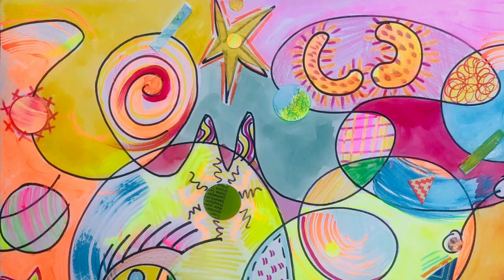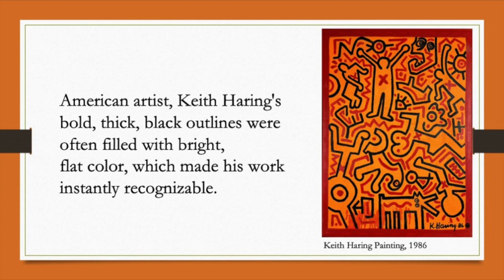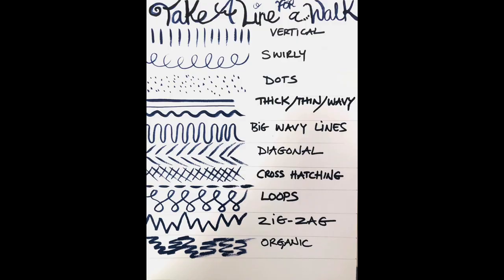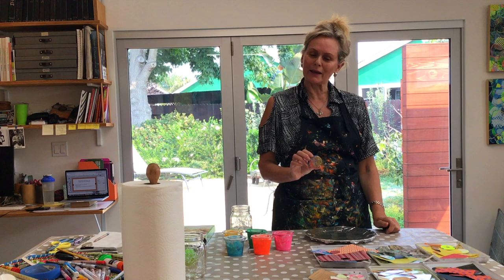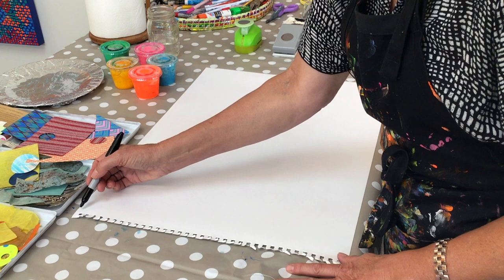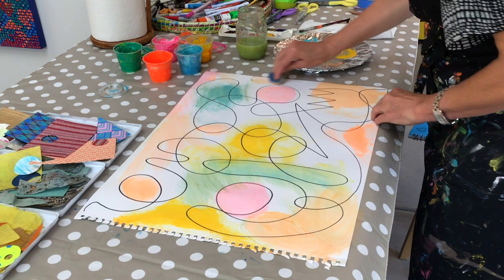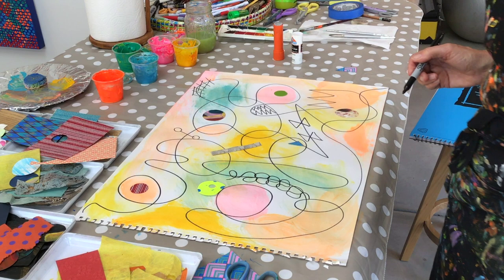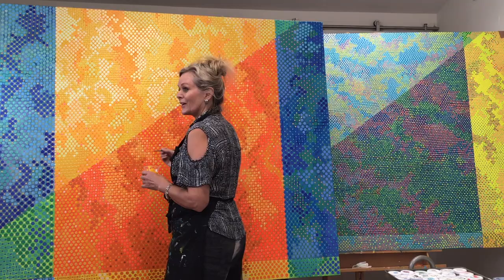Art From Home: Taking a Line for a Walk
Join us for this week's Art From Home with the Westmont Ridley-Tree Museum of Art! We will be Taking a Line for a Walk with artist Kerrie Smith!

Share your work on Facebook and Instagram with the hashtag

To join in on the activity, you will need the following materials:
-Flat surface, kitchen table or even a floor works.
-Paper or cardboard - 18x24 inch or 11x14 inch
-Artist’s blue tape or masking tape to secure paper
-Black Sharpie or Black Crayon
-Scissors
-Collage materials: cereal boxes, wrapping paper, magazine text, magazine pictures sorted in colors, string, foil, anything you have!
-Elmer's Glue and a paint brush or glue stick.
-Water colors or any paints
-Colored pencils, markers etc.
-Paint palette or a paper plate covered in foil wrap.

Optional Supplies:
-Hole punch 1/2inch and 1 1/4 inch
-Plastic food trays or zip lock bags to store your collage materials.